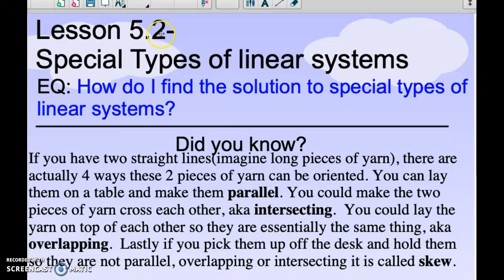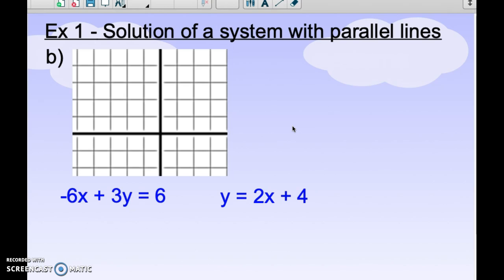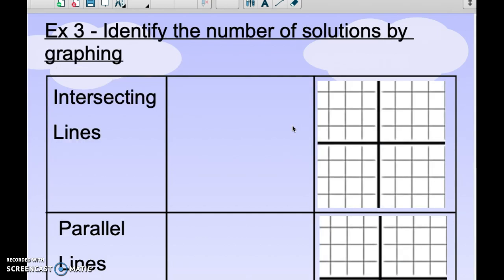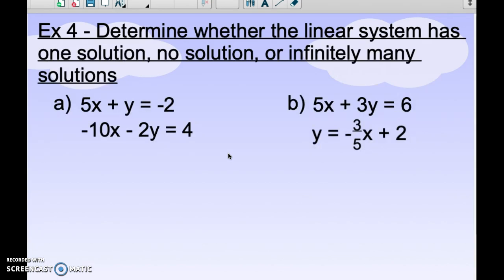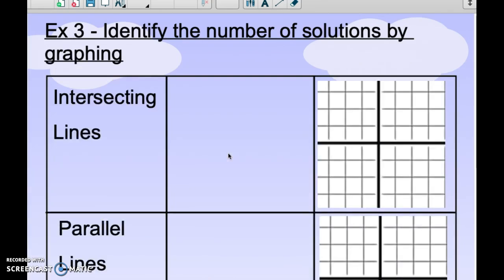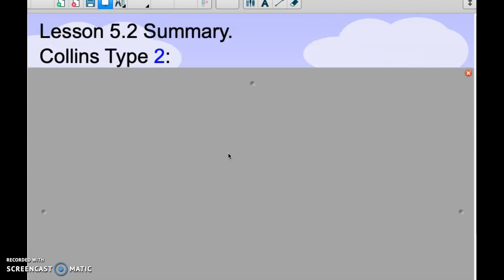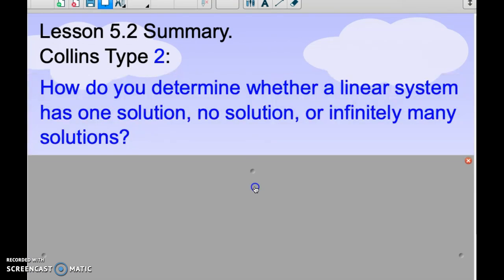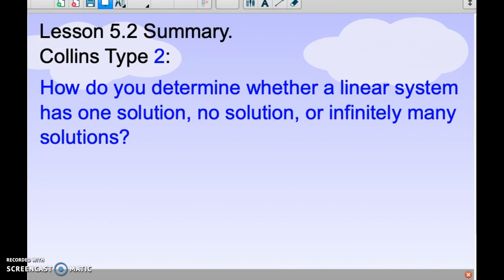Mod 6 Part 1